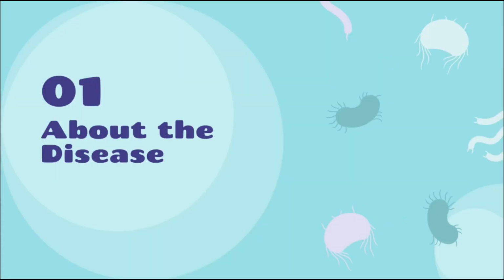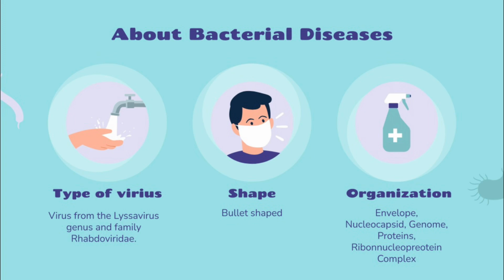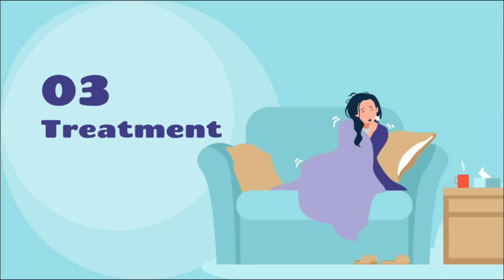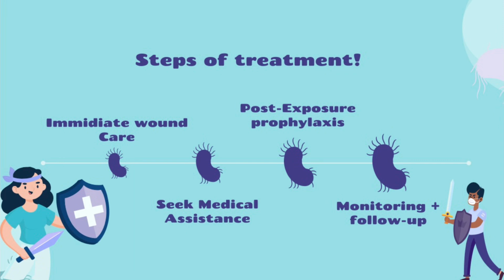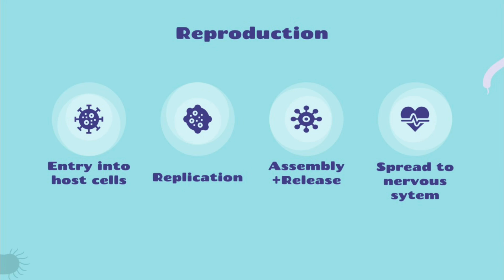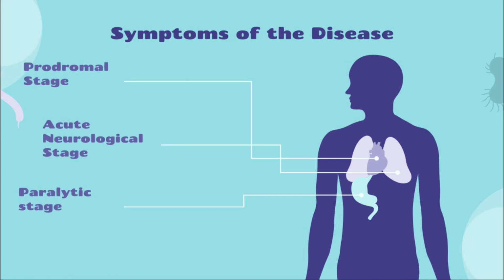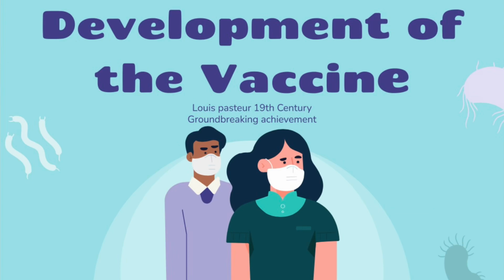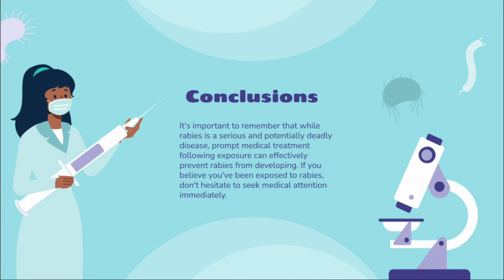Diseases caused by Rabies (Biology 11 Project)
Complete the dichotomous key for bacteria to

1. pick a disease from the list attached, no repeats allowed
2. Create a video using slideshow and voice recording feature.
3. include information about
• the type of bacteria/virus, its shape, organization, how it reproduces, obtains energy(bacteria) disease caused by it, symptoms, any variations, diagnosis, treatments, preventive measures
• historical outbreaks( if applicable)
4 Last slide must contain references in APA format.
Note: Include pictures wherever possible.